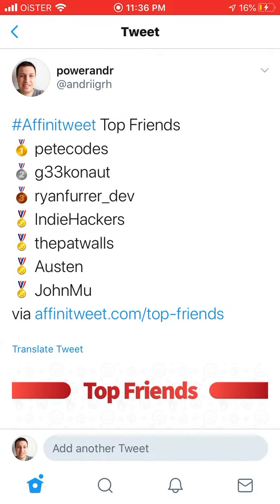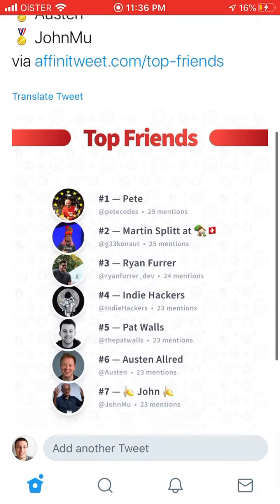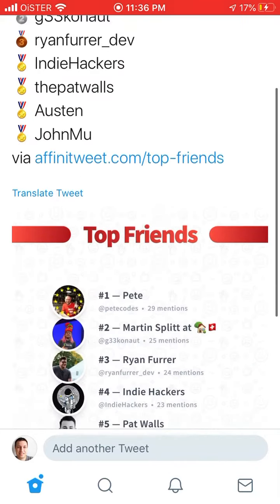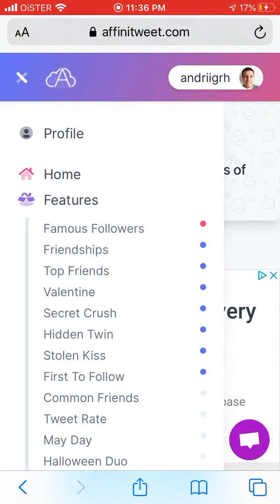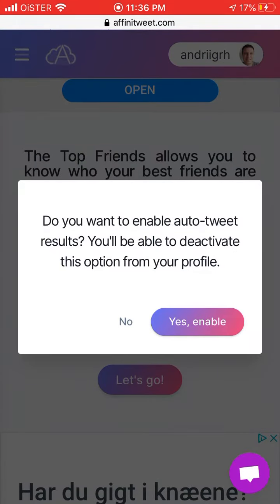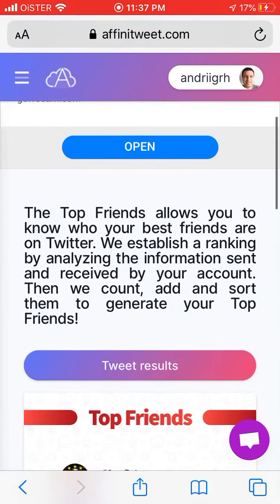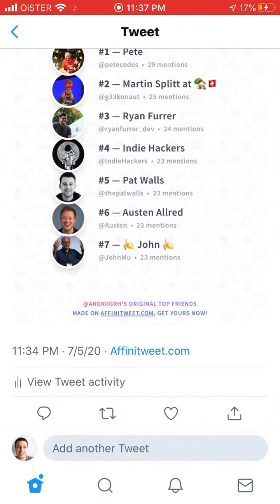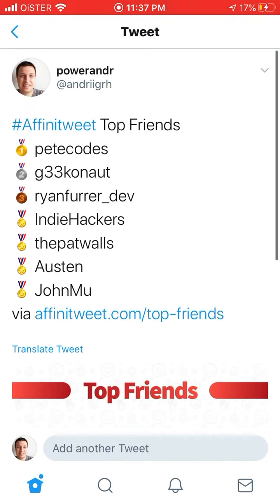How to generate TOP FRIENDS CIRCLE on TWITTER?